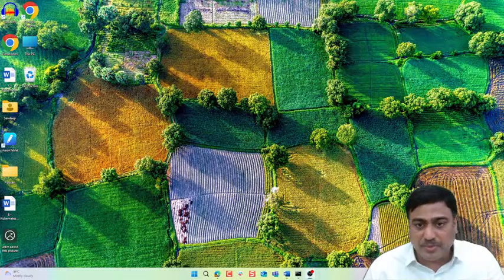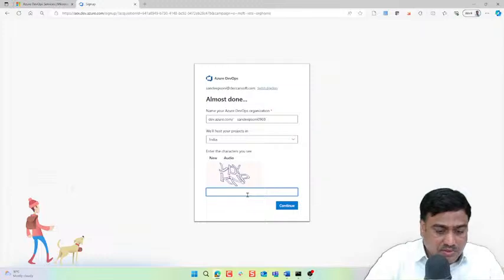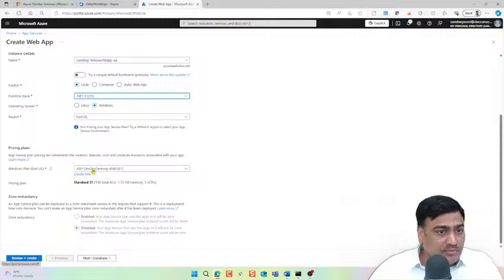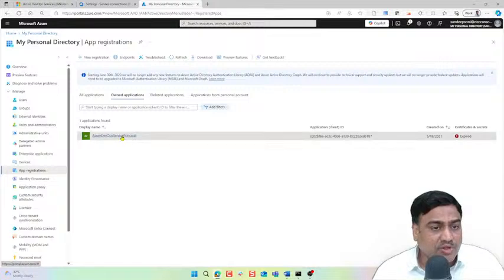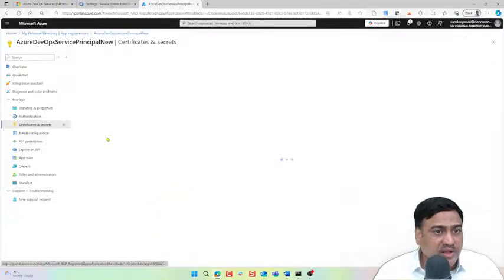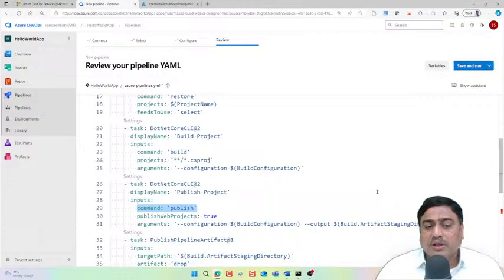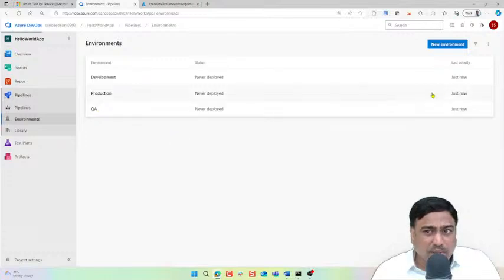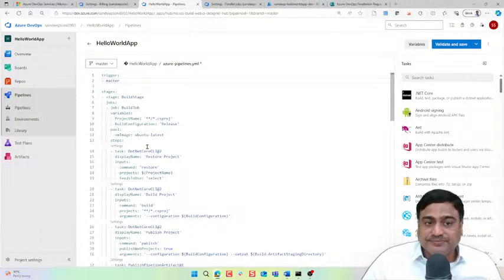𝗛𝗼𝘄 𝘁𝗼 𝗯𝘂𝗶𝗹𝗱 𝗖𝗜/𝗖𝗗 𝗽𝗶𝗽𝗲𝗹𝗶𝗻𝗲 𝗶𝗻 𝗔𝘇𝘂𝗿𝗲 𝗗𝗲𝘃𝗢𝗽𝘀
In this informative video, learn the essentials of creating Continuous Integration (CI) and Continuous Deployment (CD) pipelines using Azure DevOps. This session provides a step-by-step guide on setting up robust CI/CD pipelines that automate your build, test, and deployment processes.

Key Takeaways:
Introduction to Azure DevOps Pipelines: Understand the fundamentals of CI/CD and how Azure DevOps supports these practices.
Pipeline Creation: Discover how to create and configure CI pipelines to automate your build process, ensuring that your code is always in a deployable state.
Automated Testing: Learn how to integrate automated testing into your pipeline to catch issues early and ensure high-quality software.
Deployment Strategies: Explore different deployment strategies and how to set up CD pipelines to automatically deploy your application to various environments.
Hands-On Demonstration: Follow along with practical demonstrations that show how to set up and manage pipelines within the Azure DevOps interface.
Best Practices: Gain insights into best practices for optimizing your CI/CD workflows and ensuring efficient and reliable deployments.
Whether you're a developer, DevOps engineer, or IT professional, this video provides valuable insights and practical knowledge to help you streamline your development process using Azure DevOps pipelines.